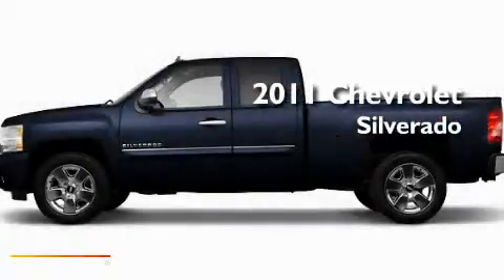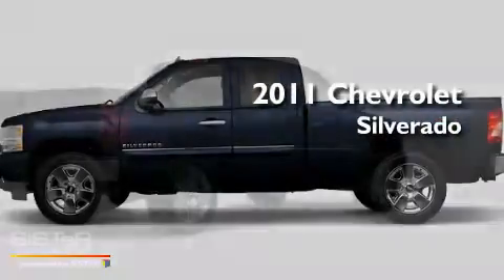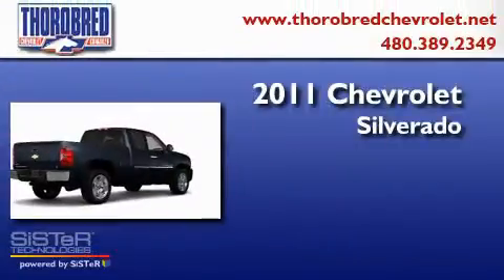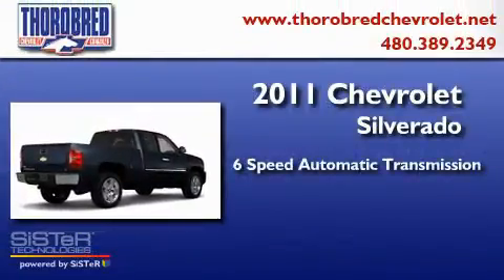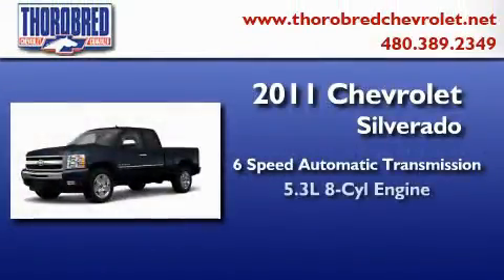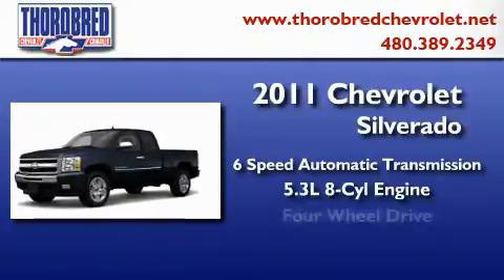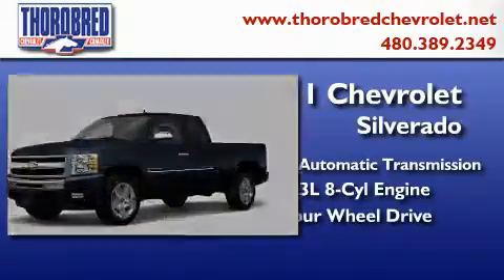2011 Chevrolet Silverado 1500 Chandler AZ 85225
Year : 2011
 Make : Chevrolet
 Model : Silverado 1500
 Engine : 5.3L 8 Cyl. Sequential-Port F.I.
 Trans . : 6 Speed Automatic
 Exterior : Imperial Blue Metallic

 Stock : 115539

 2121 N. Arizona Avenue